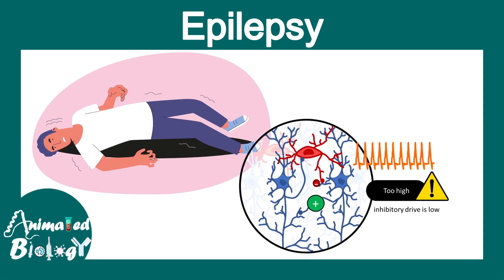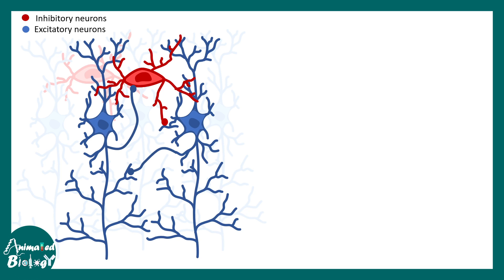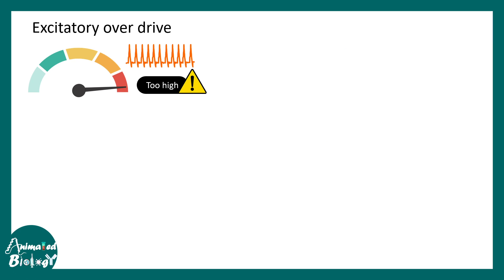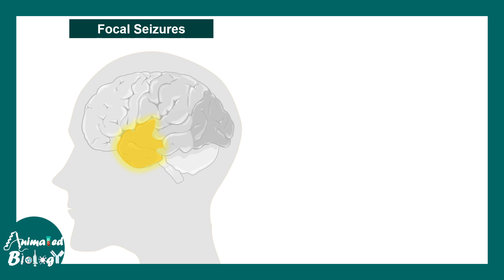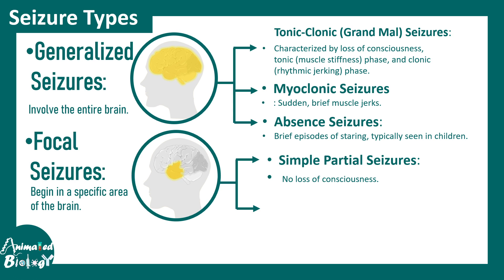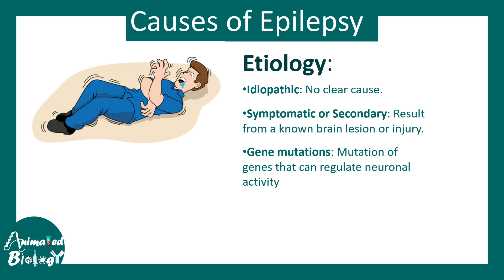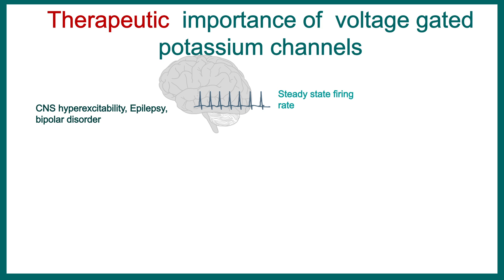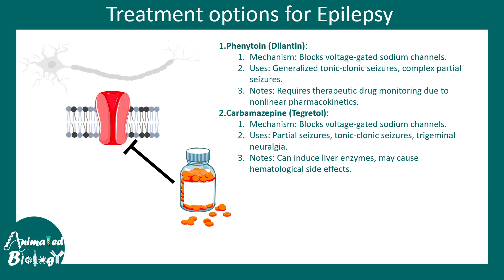Epilepsy & Seizure Disorder | Clinical Presentation | Biological mechanism | USMLE step 1